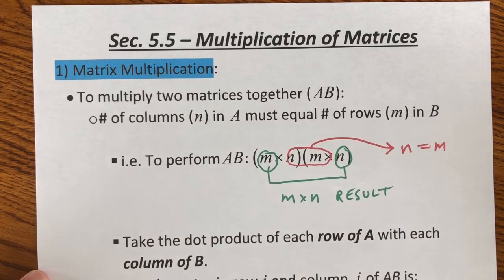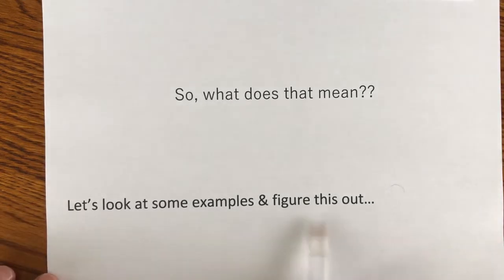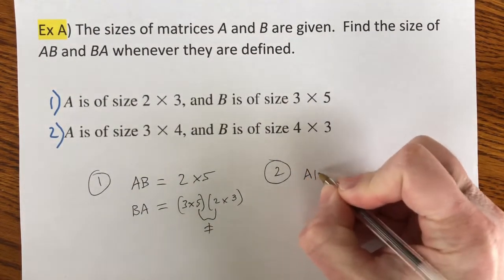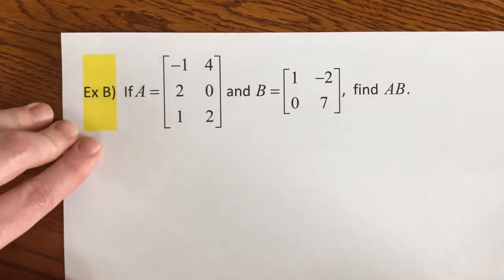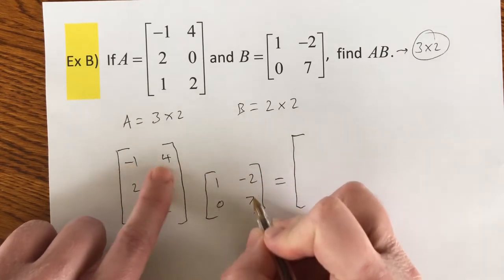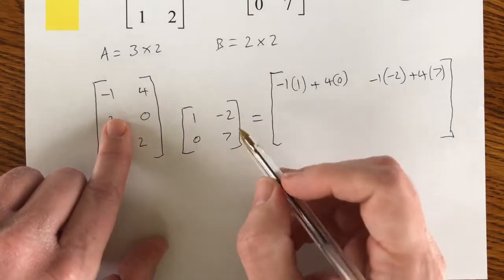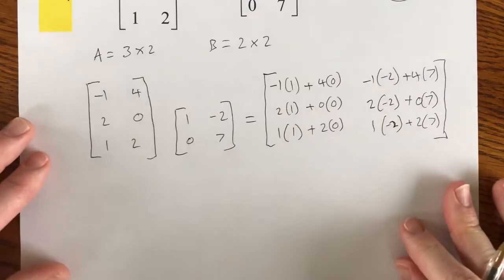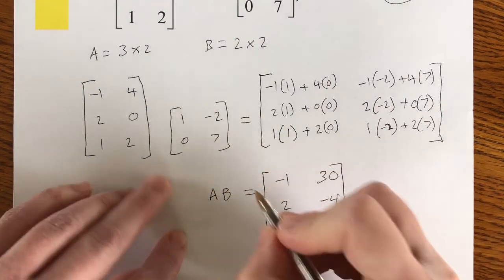Sec. 5.5 - Part 1